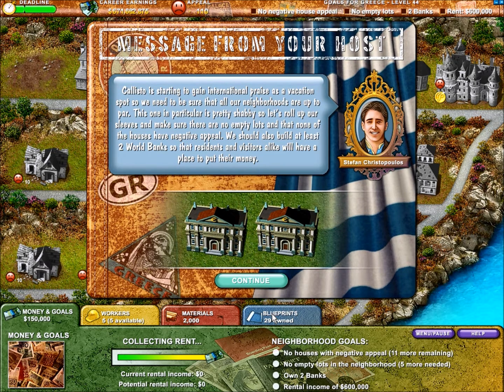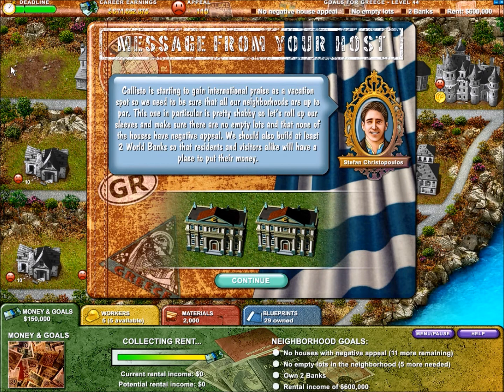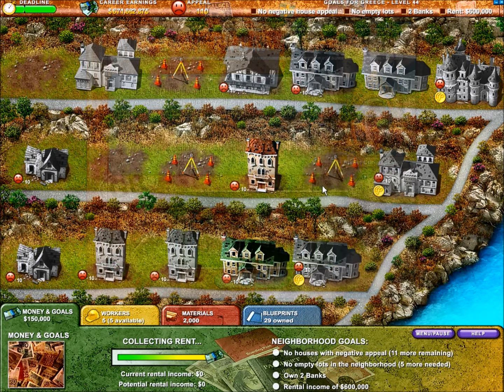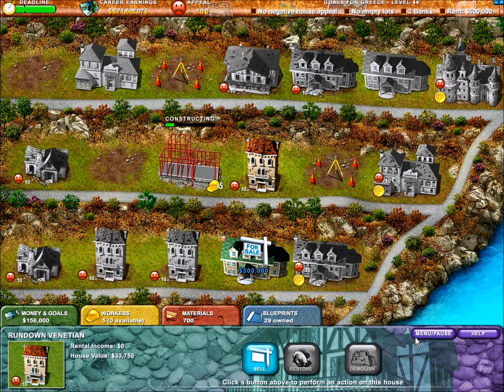Build-a-lot 3: Passport to Europe Level 44 Super Efficiency Playthrough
Level 44 (Greece) walkthrough with Commentary
Goals: No Negative House Appeal | No Empty Lots | 2 Banks | Rent: $600,000